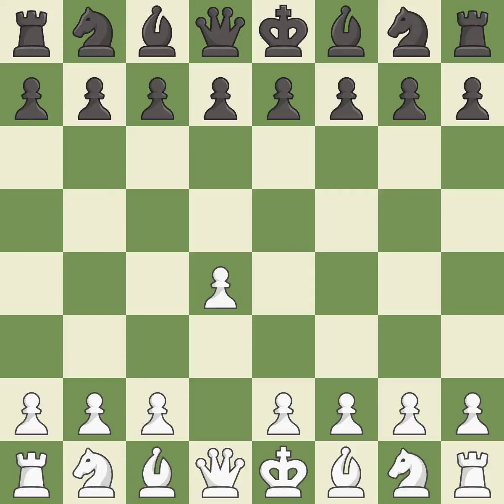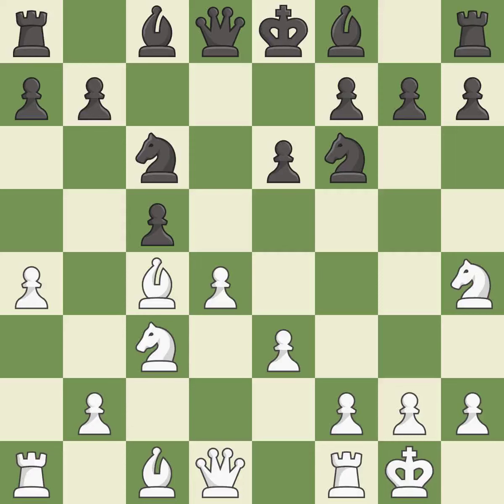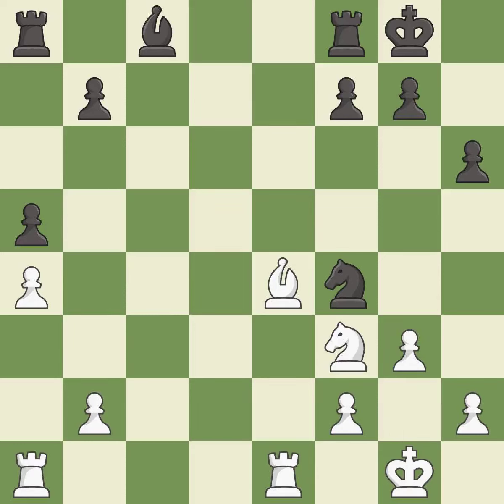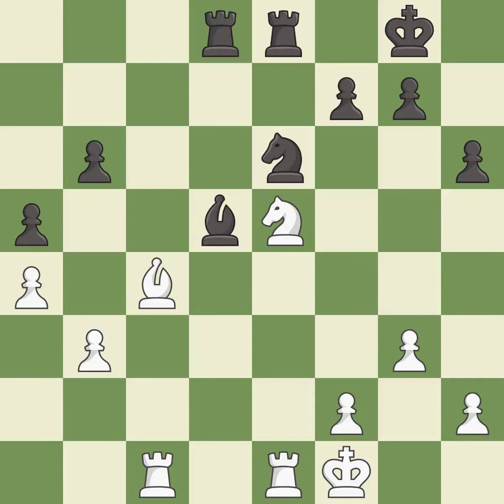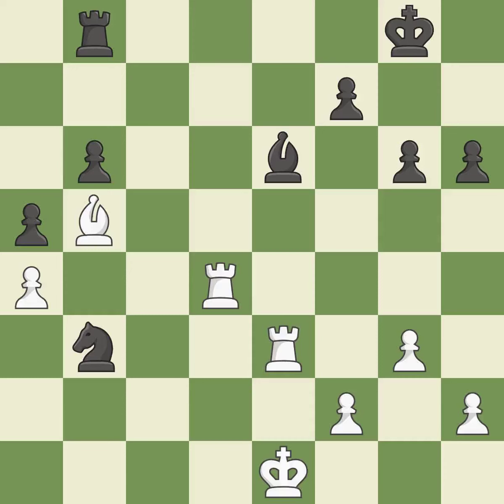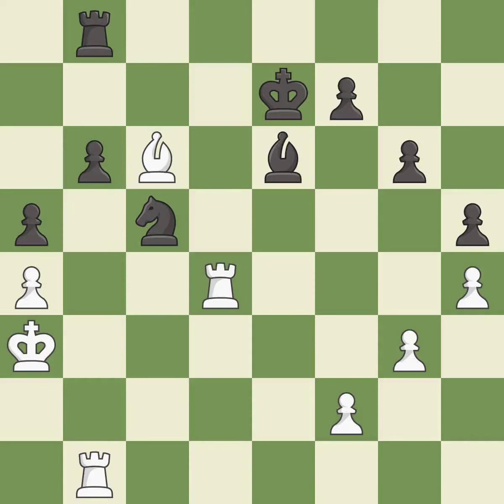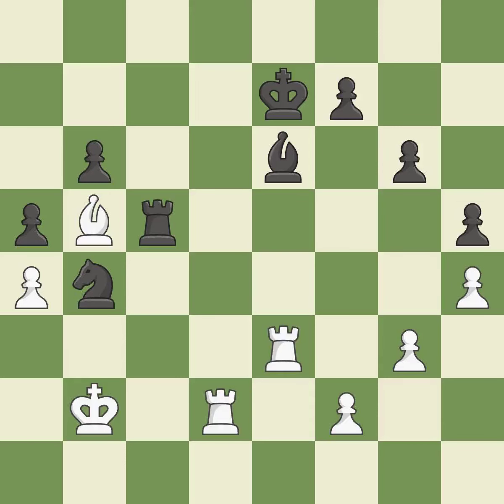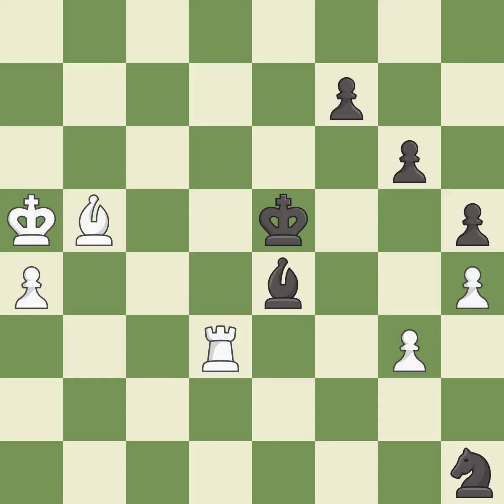White Bacrot, E.,Black Lenderman, A.,Slav Defense: Modern, Alapin Variation, Czech, Bled Attack, 6.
White Bacrot, E.,Black Lenderman, A.,Slav Defense: Modern, Alapin Variation, Czech, Bled Attack, 6...Bc8 7.e3